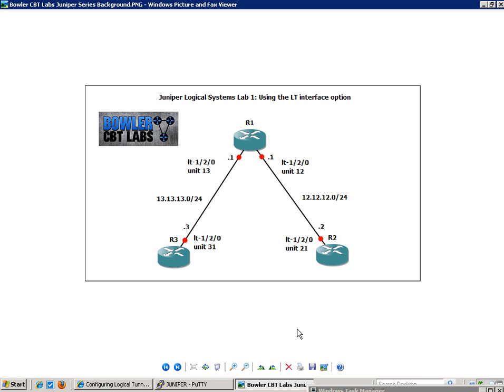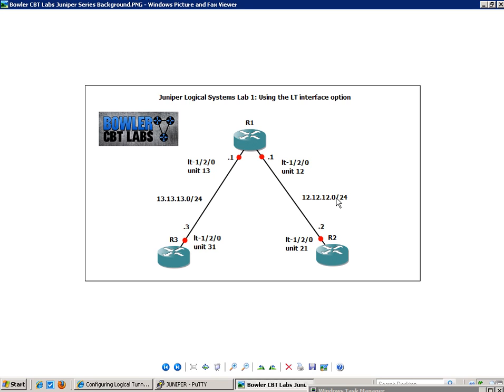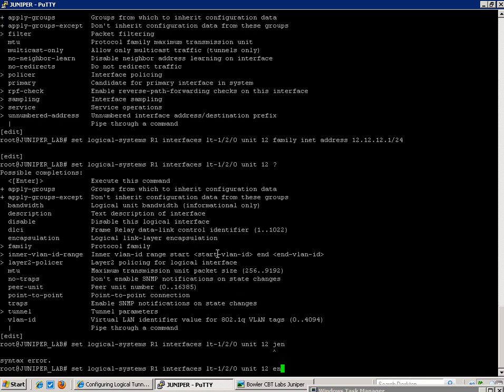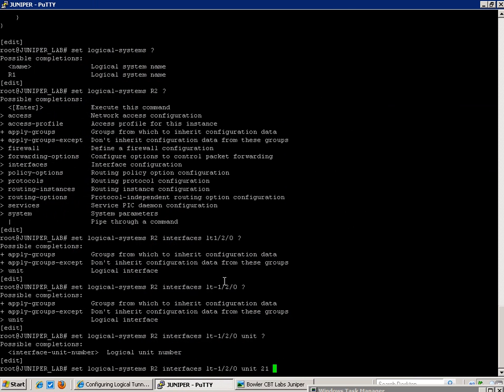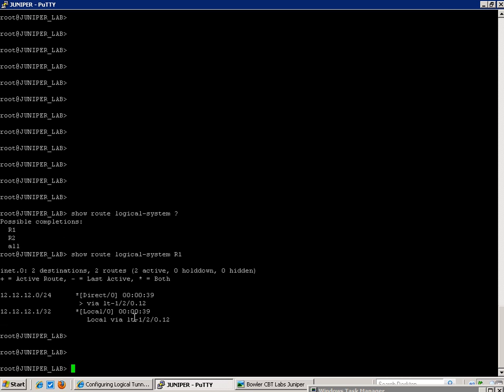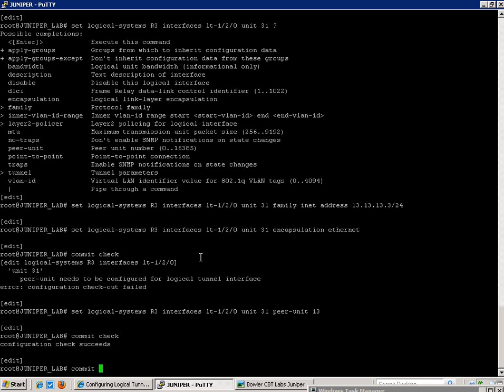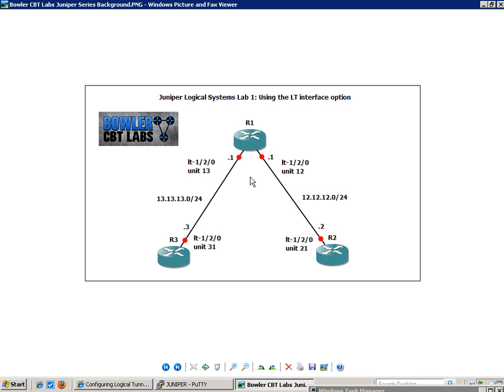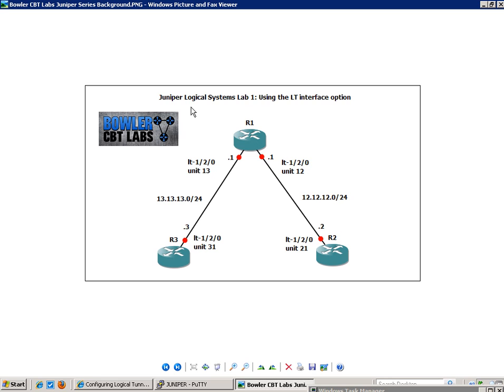Juniper Logical Systems Lab 1